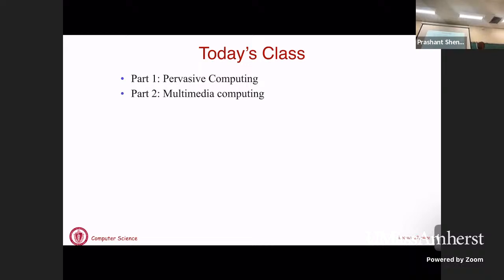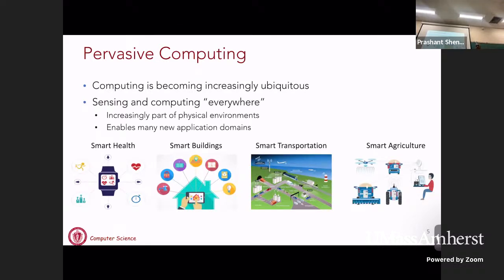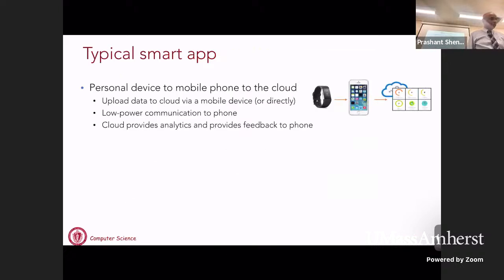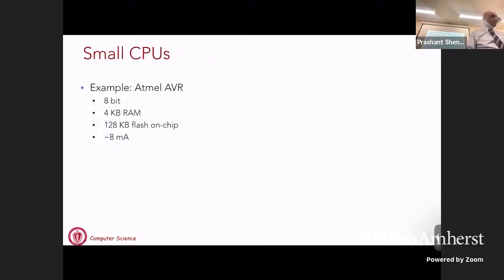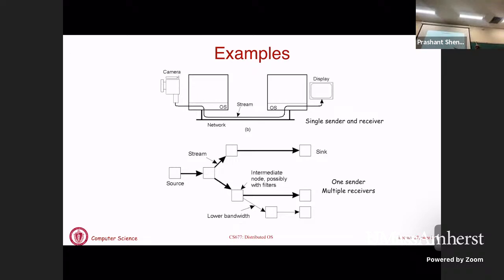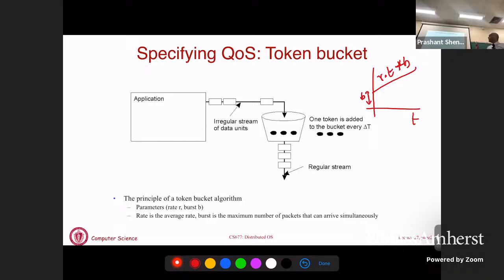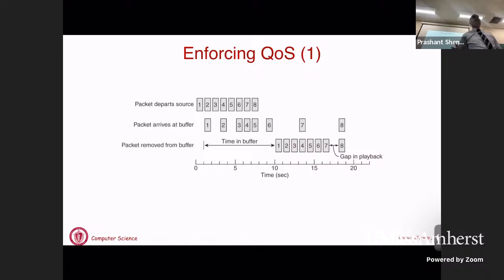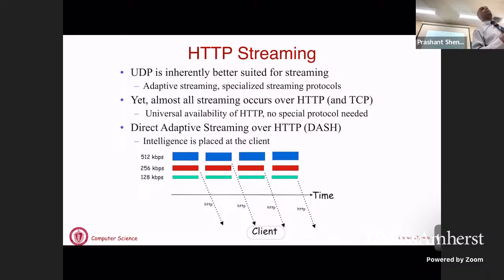UMass CS677 (Spring'23) - Lecture 27 - Pervasive Computing and Multimedia Computing